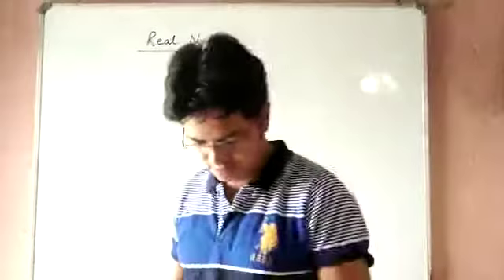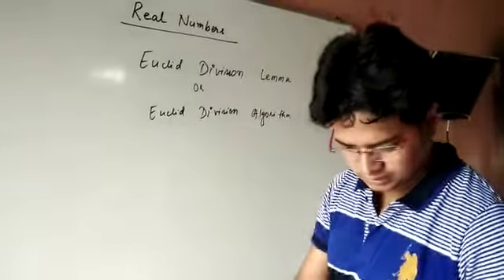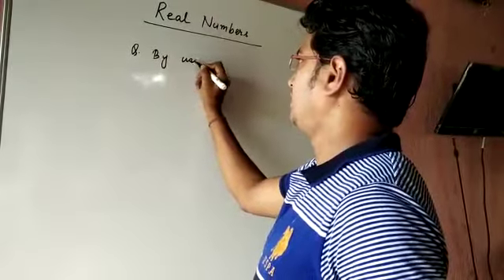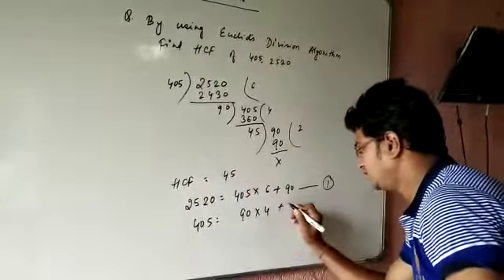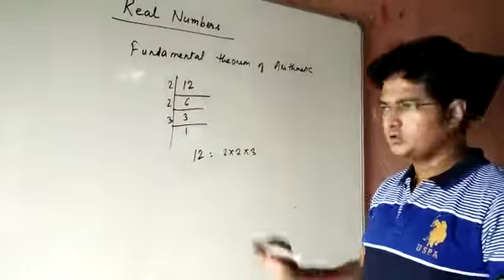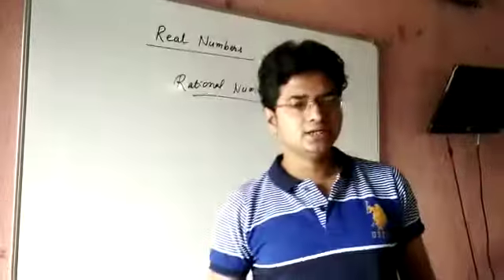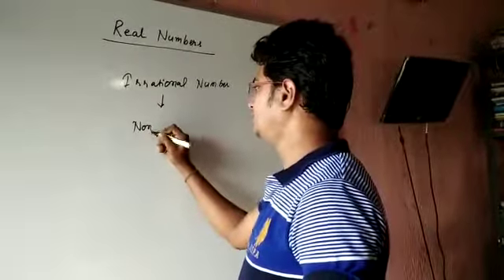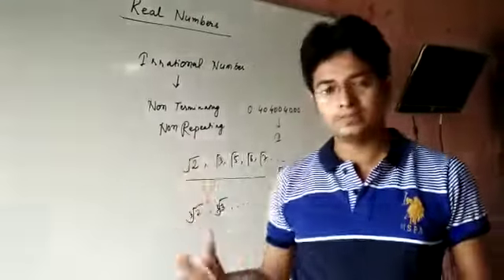Std X Mathematics Real Numbers Mr Vikash Das